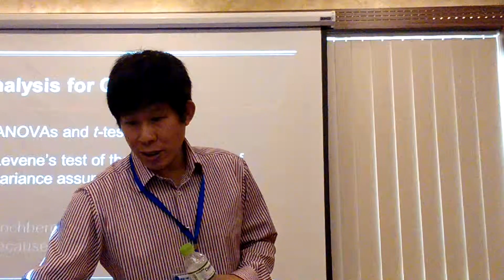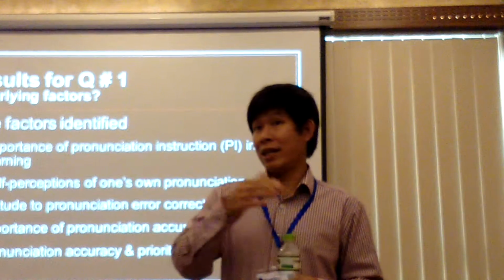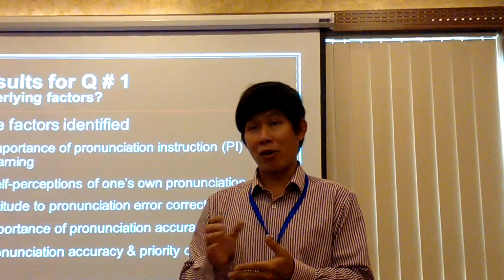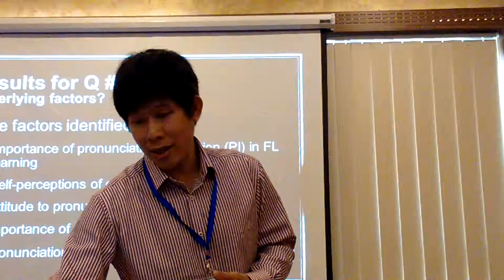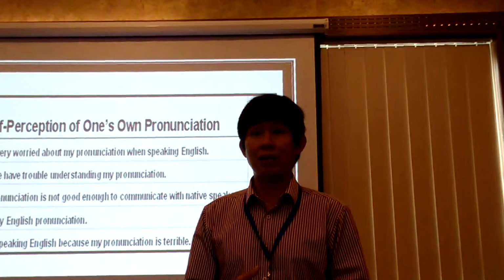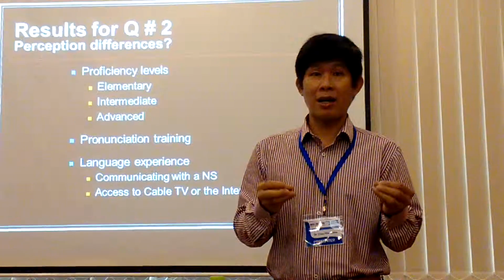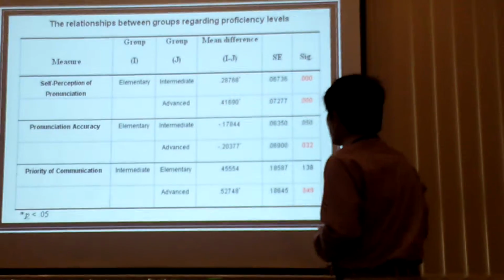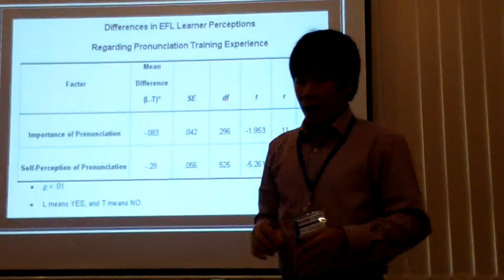Hiệp presentations(5)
Mường Thanh